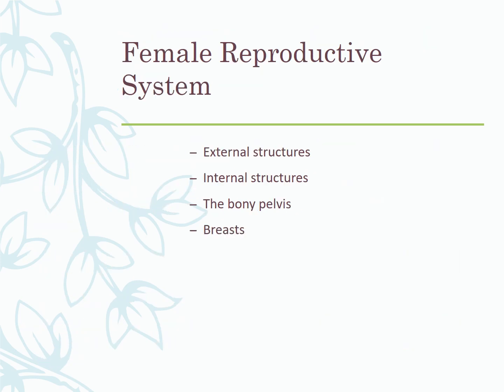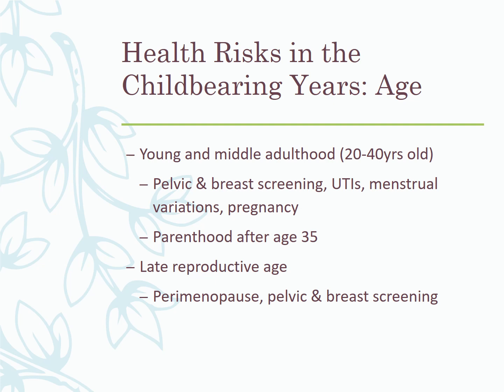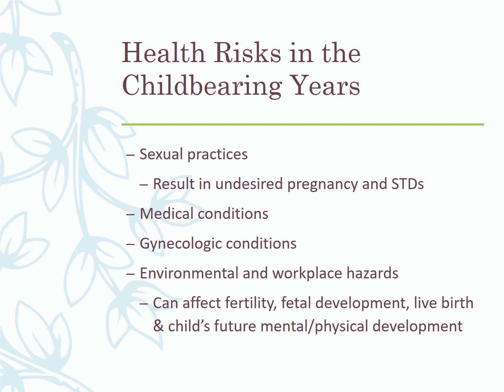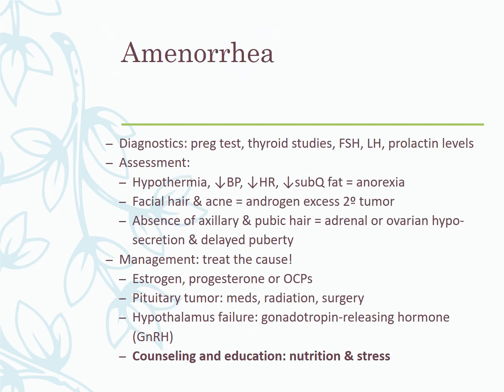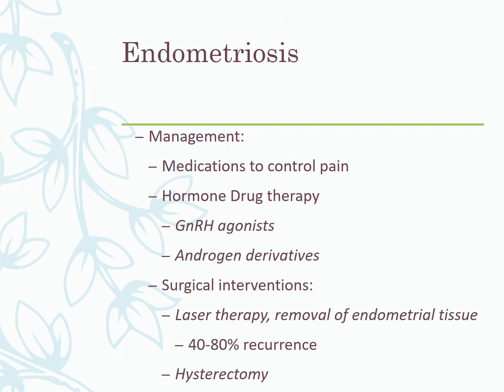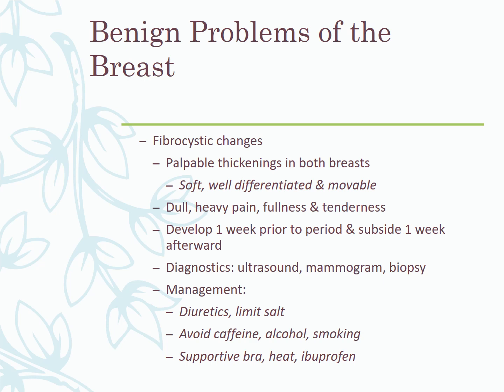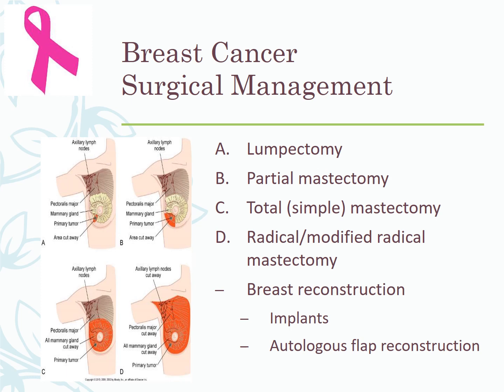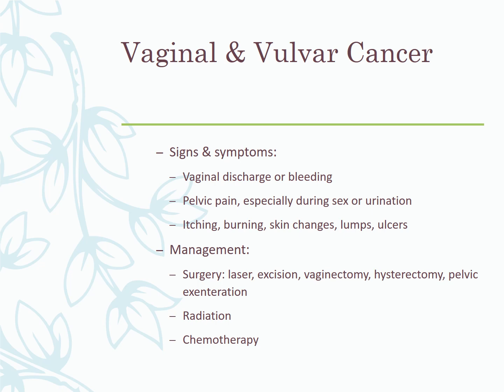Health Promotion Kaucher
Video is part of the Curriculum for Women's and Children's Health